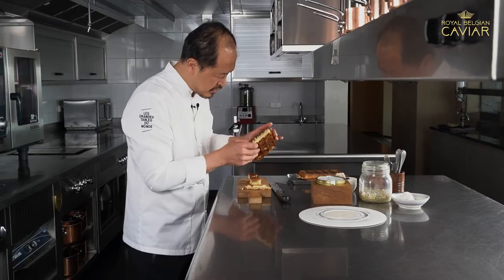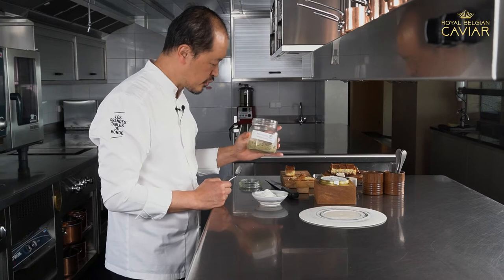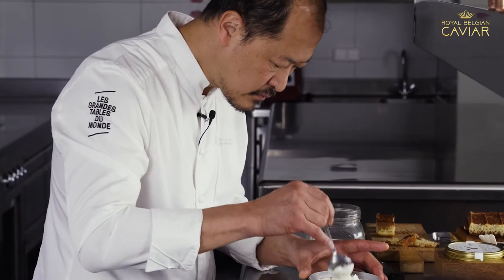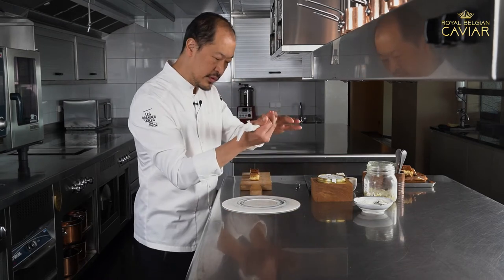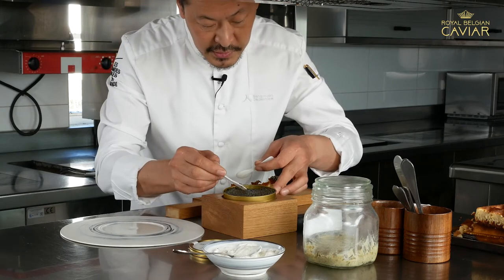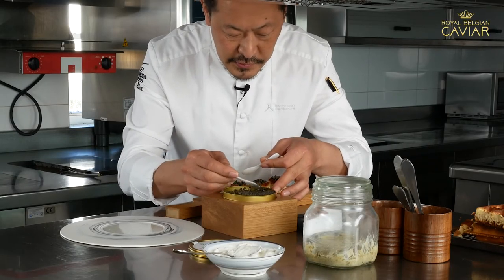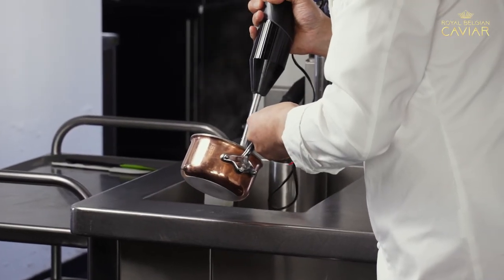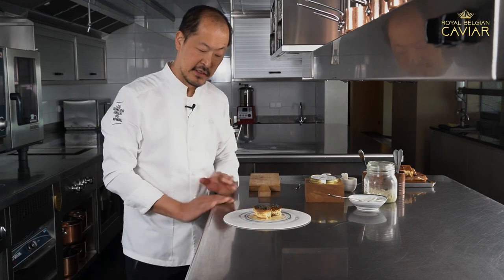AMAZING WAFFLES & BELGIAN CAVIAR by 2 Michelin star Chef Sang-hoon Degeimbre (L'air du Temps)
​In this Royal Belgian Caviar Masterclass, top Chef Sang-hoon Degeimbre from 2 Michelin star restaurant L'air du Temps (Liernu, Belgium) prepares waffles with Royal Belgian Caviar, miso and yoghurt.